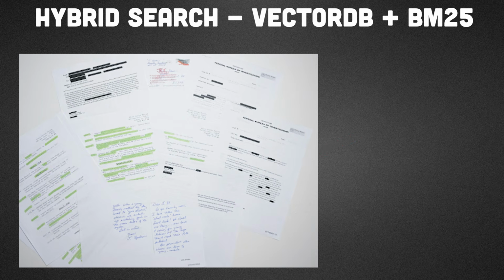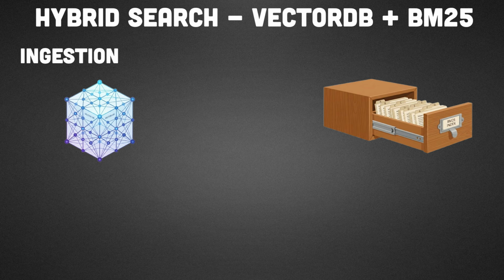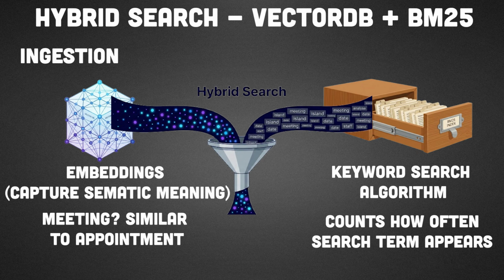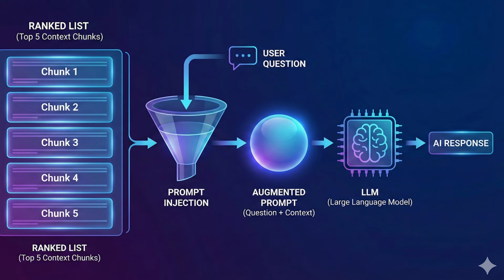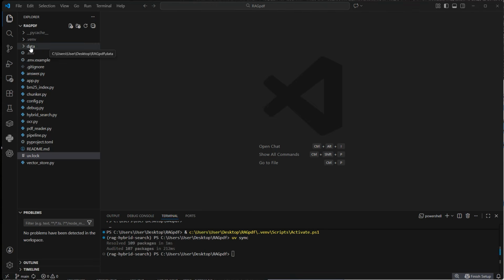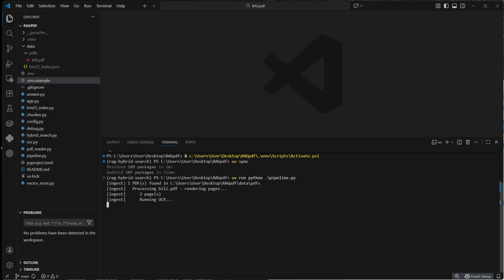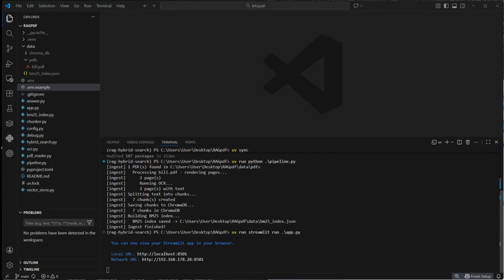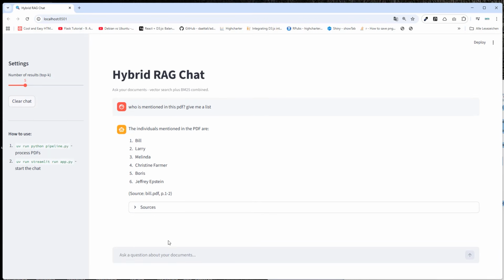RAGstein Files: Chat with the Island Documents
Vector databases alone aren't enough when dealing with thousands of pages of messy, scanned court documents. In this video, I build "Project RAGstein"-  a custom Hybrid RAG system designed to chat with the infamous "Island Documents."

We’re tackling a huge technical challenge: How to make bad PDF scans searchable and conversational using Python. I’ll show you why standard vector search failed to find specific names in "the list" and how adding BM25 + GPT-4o Vision OCR fixed it.

In this video, we build:
Vision-Based Ingestion: Using GPT-4o to transcribe pixelated scans.
Hybrid Search: Combining ChromaDB (Semantic) with BM25 (Keyword).
RRF (Reciprocal Rank Fusion): Merging results for the perfect answer.
Streamlit UI: A clean interface to chat with the files.
No LangChain magic, just pure Python code.

Timestamps
0:00 The problem
0:41 Document Ingestion
1:51 RAG
2:50 Code high level walkthrough
4:55 ChatBot Demo